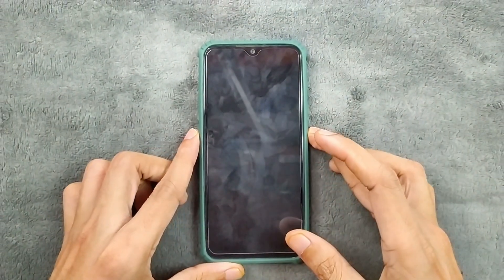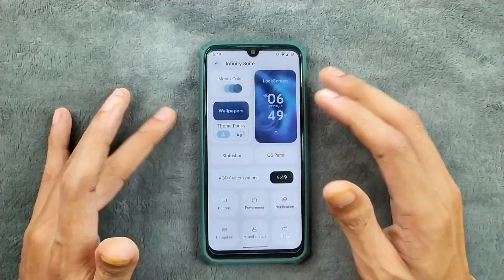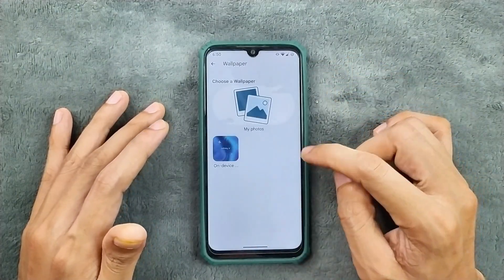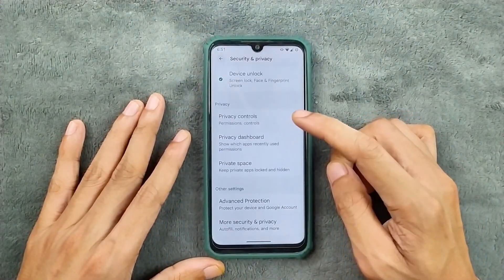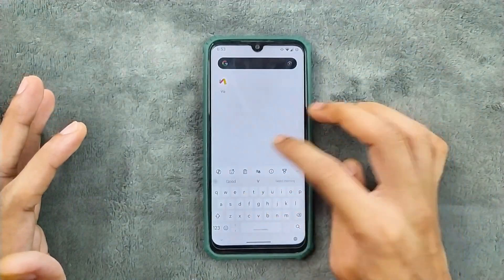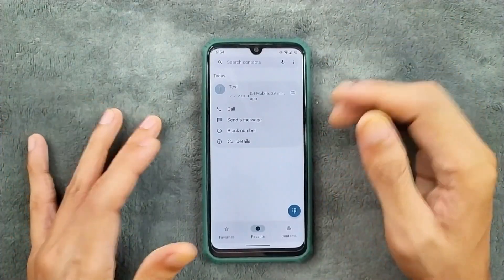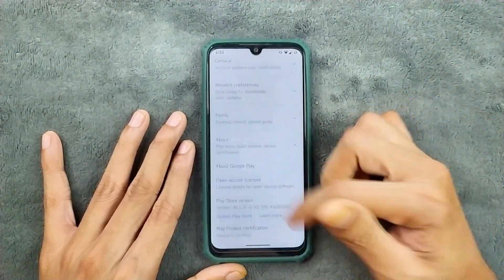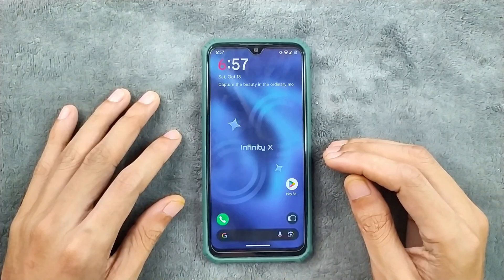Infinity X ROM v3.3 Unofficial for Redmi Note 7 🔥 | Android 16 Custom ROM Review & Performance Test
🔥 Infinity X ROM v3.3 Unofficial for Redmi Note 7 | Android 16 Update | Full Review & Performance Test ⚡

Hey guys 👋 Welcome back to another exciting follow-up video of Infinity X ROM for the Redmi Note 7 (lavender) 📱 This time we’ve got the unofficial v3.3 build, and honestly — it’s working super smooth compared to the previous versions 💨

In this video, I’ll show you everything from UI design 🎨, performance ⚙️, battery 🔋, camera 📸, and customization options 🧩 to what’s new (and what’s not 😅).

✅ Highlights:
✨ Based on Android 16 (Unofficial Build)
⚙️ Smooth & Stable UI – better than the last version
📶 Wi-Fi, Bluetooth, Calls – working perfectly fine
🔥 Hotspot Fix: Works only on 5GHz mode
🔒 Face & Fingerprint Unlock – no issues
🔋 Battery Backup + Fast Charging working perfectly
🎧 Dolby Atmos + Per-app Volume Panel Controls
📸 Camera App & GCam Support (a bit slow outdoors)
💾 15GB default system size
🧰 Infinity Suite with improved customization
🧿 SafetyNet Passed – Device Certified on Play Protect
☁️ Unlimited Google Photos Storage + Magic Editor working
🎮 Gaming (CODM) works decently for this device
💡 Note: Google Keyboard doesn’t work properly on this build — but Microsoft SwiftKey works fine 👍

If you’re looking for a stable Android 16-based ROM for your Redmi Note 7 with SafetyNet support, this is currently your best option 💪

🧠 Base Device: Redmi Note 7 (lavender)
📅 Security Patch: 1st October 2025

⚠️ Bank and payment apps can run, but not recommended on custom ROMs for safety reasons!